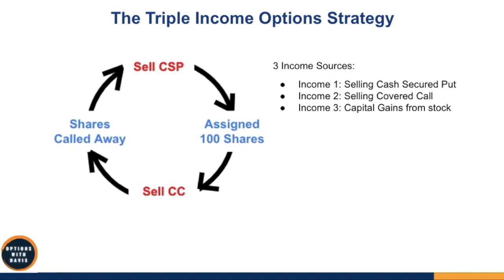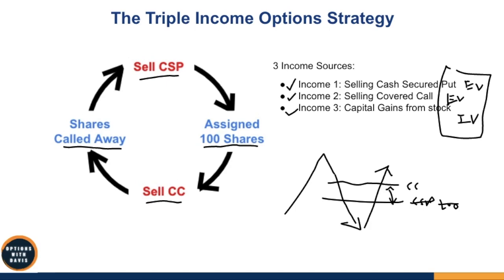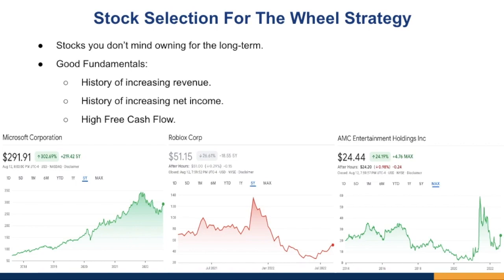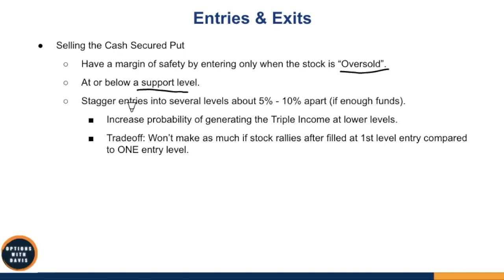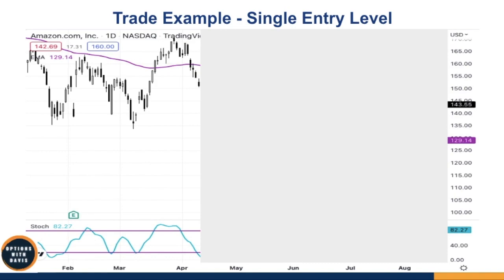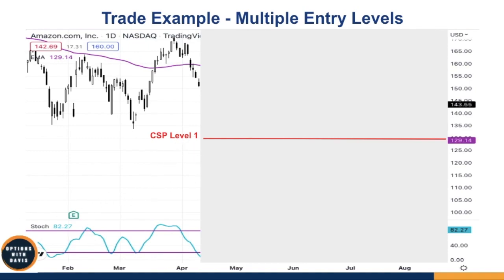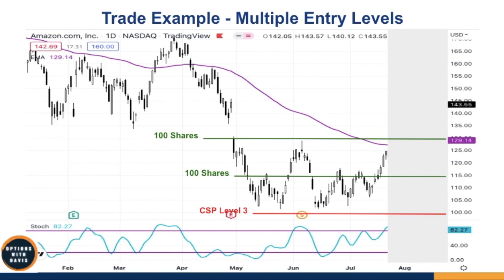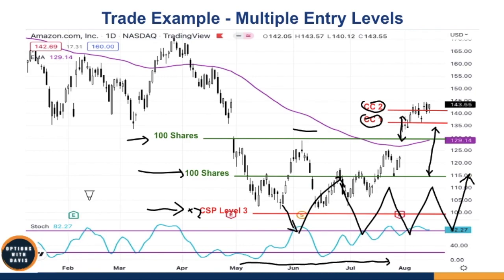The Advanced Wheel Strategy Guide (For Triple Income)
The Wheel Strategy is a very profitable strategy if done right. And in this video, I will expand upon my previous Wheel Strategy video and go more in-depth on how you can extract both Extrinsic & Intrinsic Value profits.

I'll also share an advanced concept on staggering entries and exits to further increase your profits with the Wheel Strategy.

Timestamps:
00:00 - Start
00:20 - The Triple Income Options Strategy
03:11 - Stock selection for the Wheel Strategy
11:18 - Entries & Exits
15:44 - Trade Example - Single Entry Level
18:49 - Trade Example - Multiple Entry Level